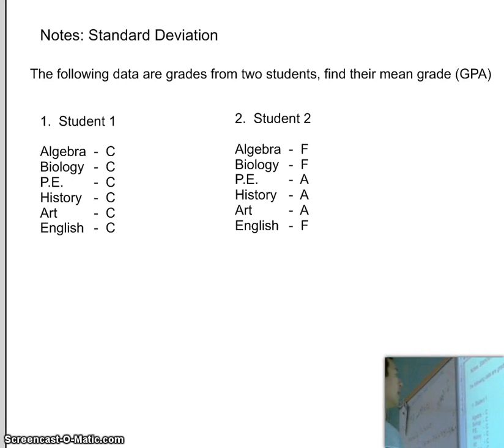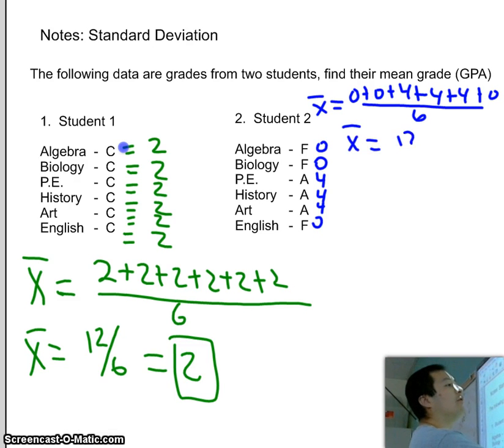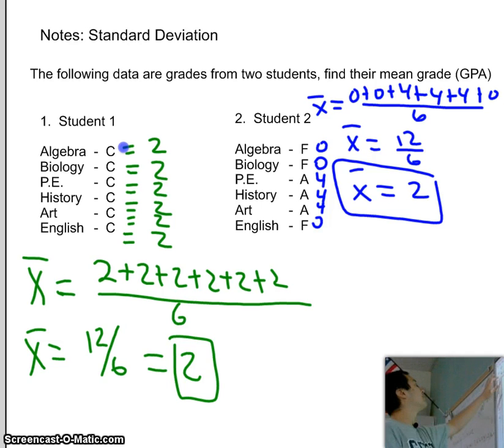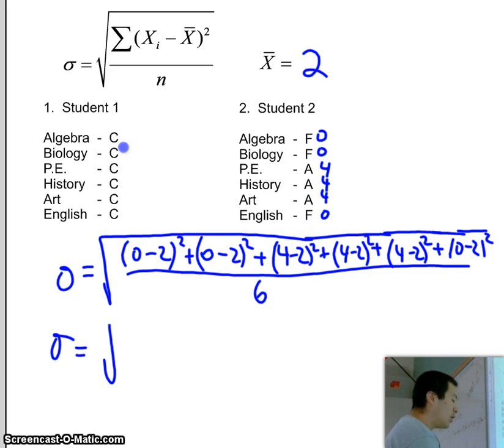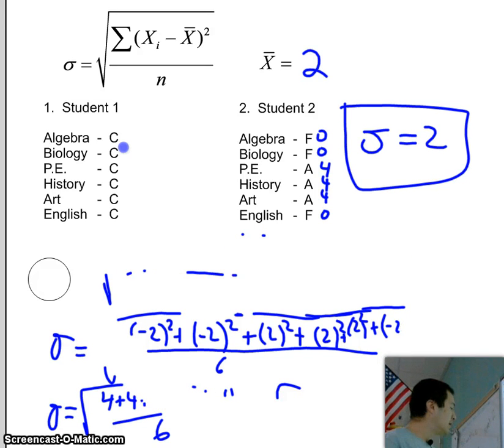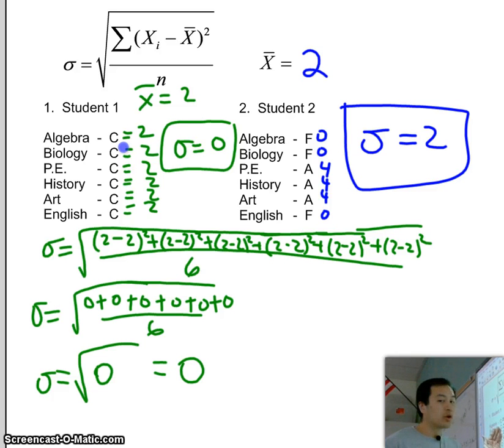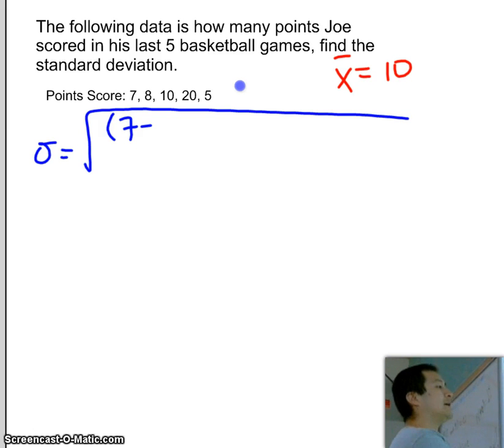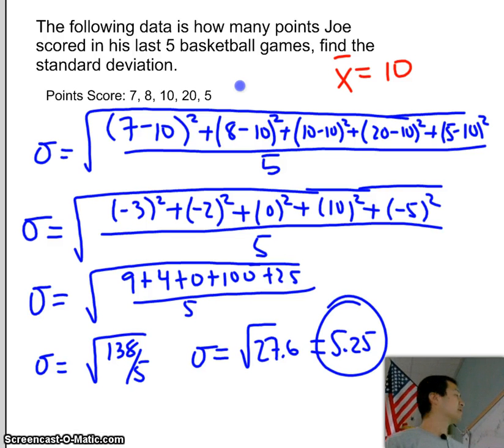12.4 Standard Deviation